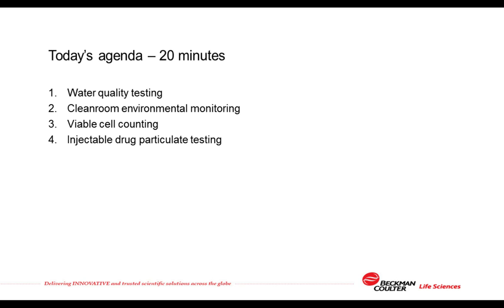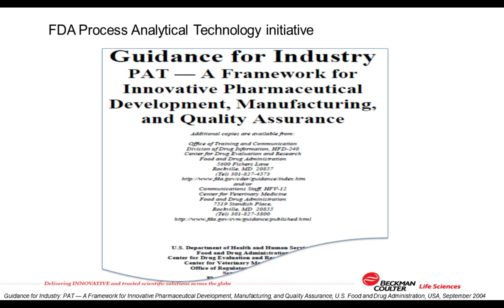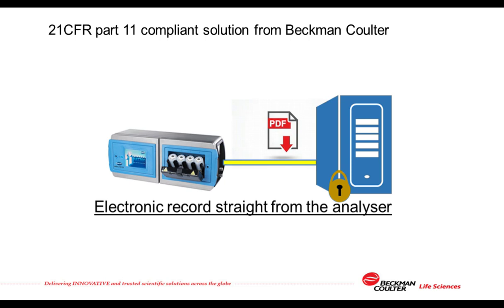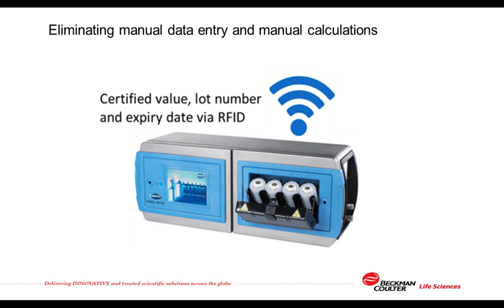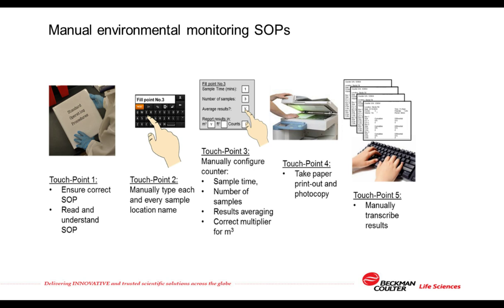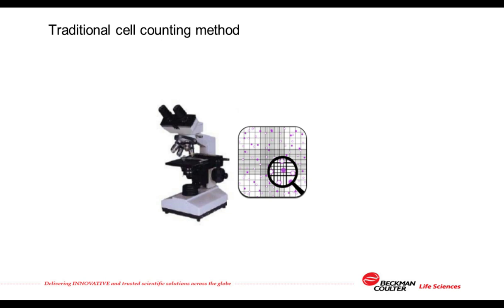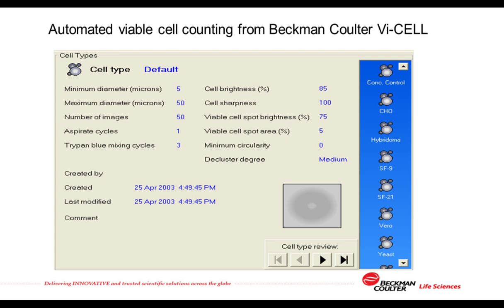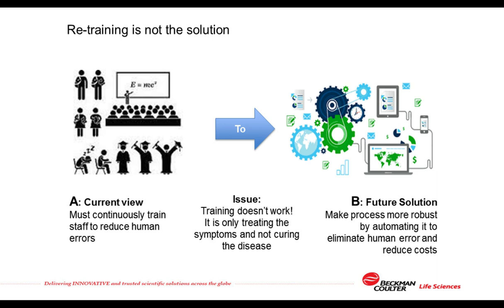Reducing Human Errors in Pharmaceutical Manufacturing QC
Presented by: LabRoots

Speaker: Tony Harrison - Senior Marketing Manager, Beckman Coulter

Speaker Biography:

Tony held the Convenorship of the ISO Working Group revising ISO 14698-1 & -2 for microbial control in cleanrooms and was the UK subject matter expert to the ISO Working Group who issued the 2015 revised versions of the ISO 14644-1 & -2 documents for cleanroom classification at the heart of the aseptic manufacturing chapters of both the European GMP and the USA cGMP documents. Tony holds a Bachelor's Degree in Electrical & Electronic Engineering and is employed by Beckman Coulter Life Sciences as a Senior Marketing Manager. Experienced in water system TOC, conductivity and ozone analysis and cleanroom environmental monitoring as well as particle characterisation, Tony has spent the last fifteen years in applied metrology for the pharmaceutical and healthcare manufacturing industries. Prior to that, he worked for companies providing process control automation solutions for manufacturing industries. Tony was joint-editor on the ISPE Guide to Ozone Sanitization of Pharmaceutical Water Systems and was also chief editor of the PHSS Best Practice Guide for Cleanroom Monitoring. Tony is a well-known international speaker and has provided educational seminars on TOC, liquid particle counting, ozone sanitization for water systems and cleanroom monitoring in UK, France, Italy, India, Malaysia, China, USA, Scandinavia, Ireland, Hungary, Switzerland, Indonesia, Belgium, Greece, Switzerland, Turkey, Egypt, Denmark, Poland, Italy and most recently South Africa and Columbia.

Webinar: Reducing Human Errors in Pharmaceutical Manufacturing QC

Abstract:

A recent report by CPhI highlights the pharmaceutical industry drive to improve productivity by improving right first time quality and reducing overhead costs1. Another report indicates that 79% of FDA 483 warning letters issued in 2016 cited data integrity issues2. Many quality control test procedures are still very manual and prone to human error, leading to errors and omissions in data records. So, we have an industry spending a large percentage of its operating costs trying to ensure product quality and in many cases failing while what is really needed is to automate the quality control processes to make them more robust and repeatable, delivering better right first time quality whilst at the same time improving data integrity and reducing operating costs.

Earn PACE Credits:
1. Make sure you’re a registered member of LabRoots
2. Watch the webinar on YouTube or on the LabRoots